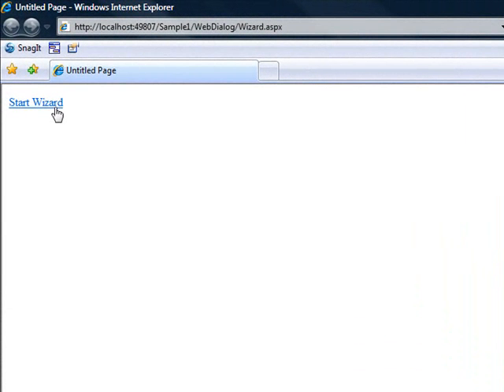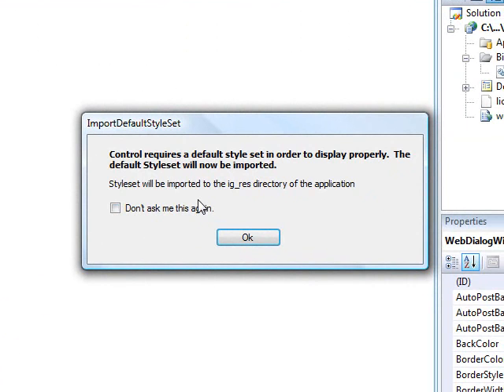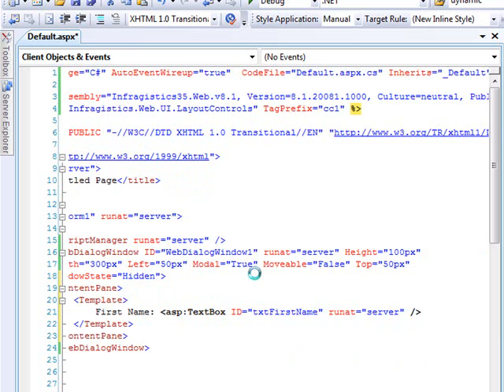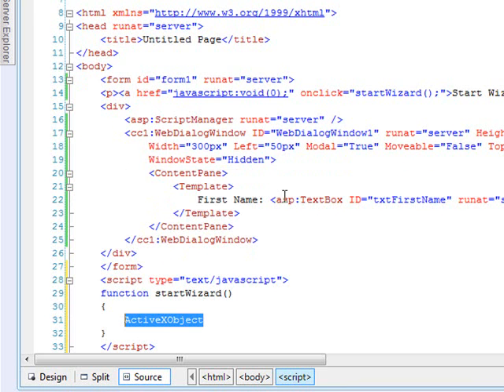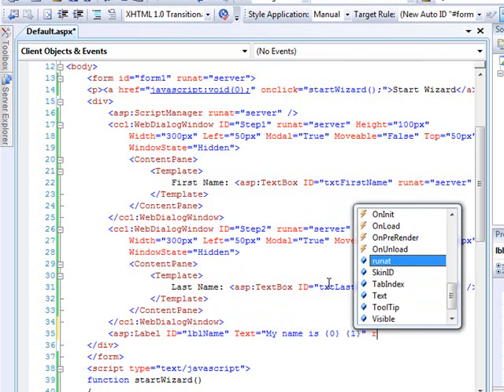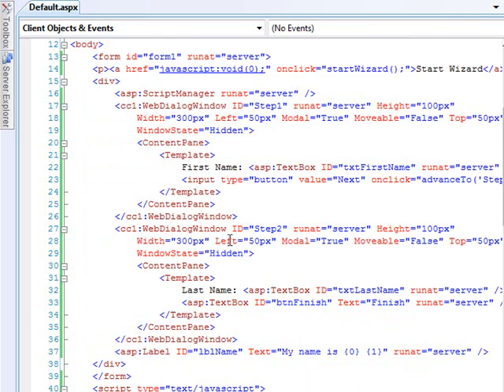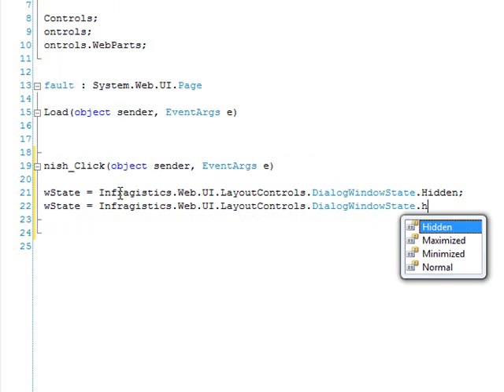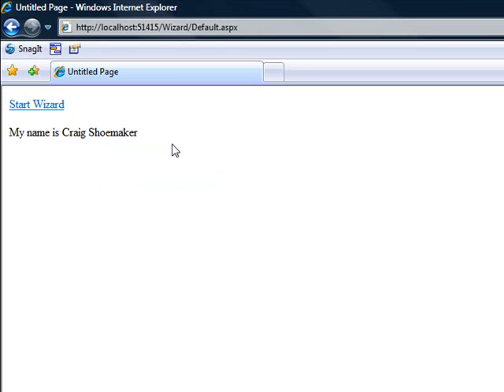WebDialogWindow Creating a Wizard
Learn to create a web-based wizard using the WebDialogWindow control.